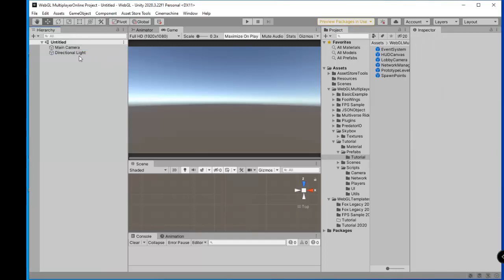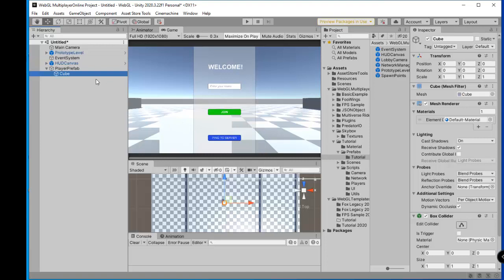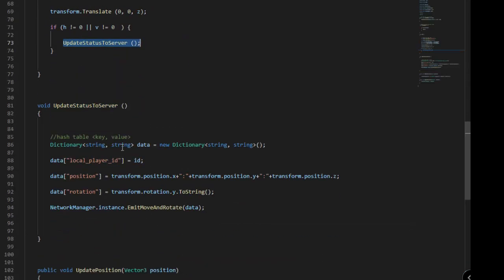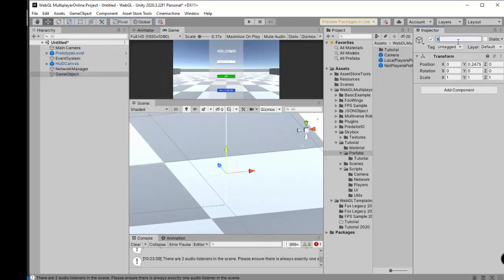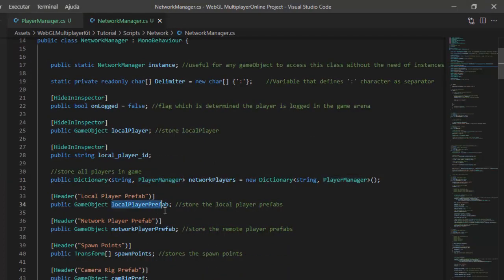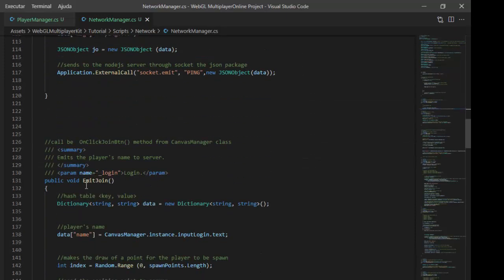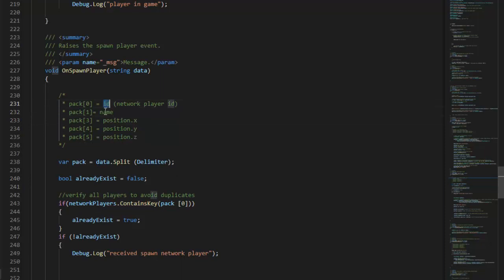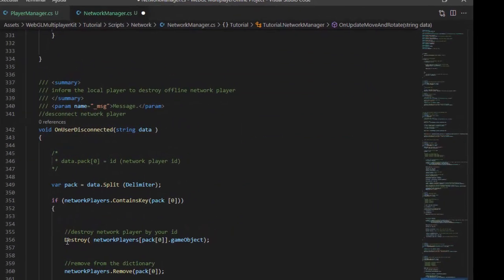How To Create WebGL Multiplayer Game (2022) - Setup Unity Project (Part 1 of 3)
learn how to create an online multiplayer game for HTML5 using Unity and the WebGL Multiplayer Kit!